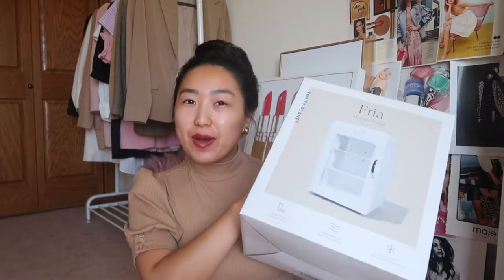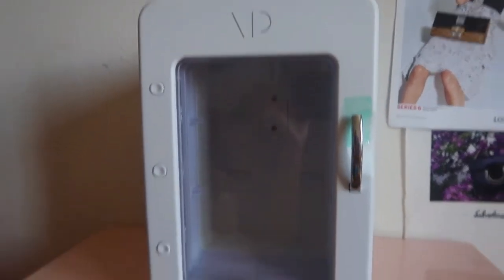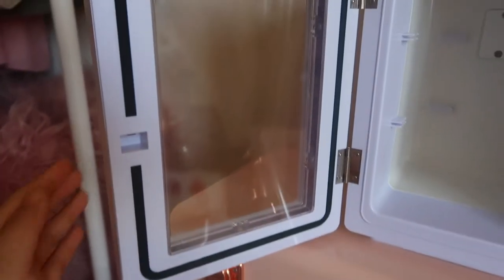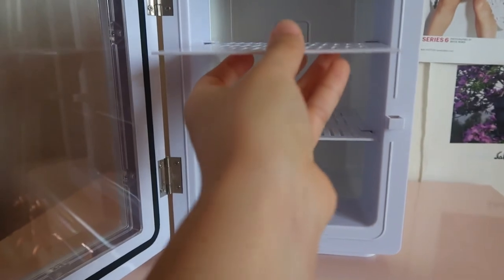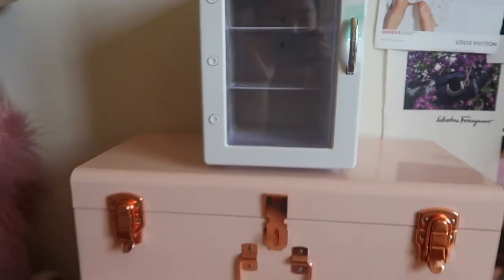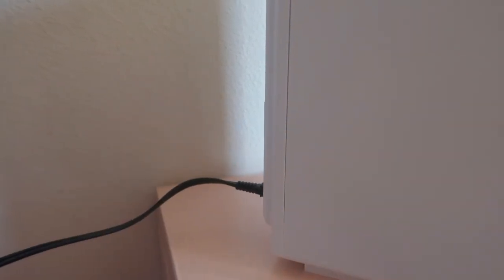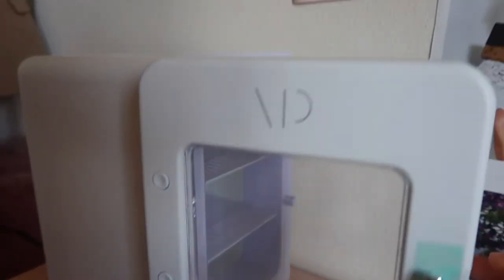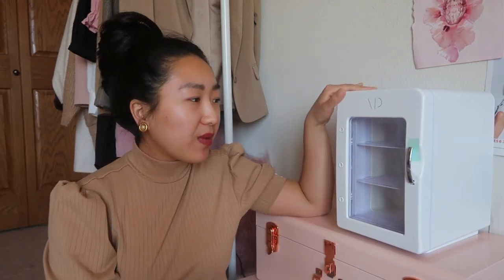Vanity Planet Fria Skincare Fridge Review | Gaonou Lo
Today I'm unboxing and reviewing Vanity Planet's Fria Skincare Fridge! I've been wanting one for awhile and finally pulled the plug. Let's just say I'm a little obsessed :) ENJOY!

Let me know if you want to see any work/college vlogs, college/post-grad/grad school/work advice or outfits ideas/lookbook. Along with any videos about what to wear in college/work, or anything like that! And maybe MORE TRAVEL VLOGS?! Always looking to book my next travel adventure!

Gaonou